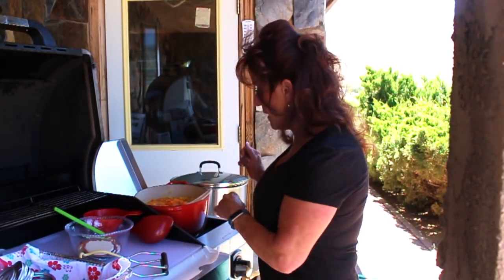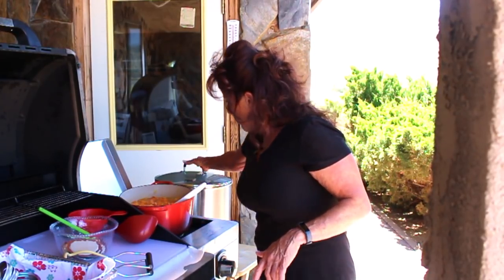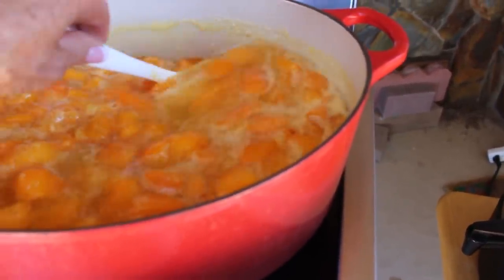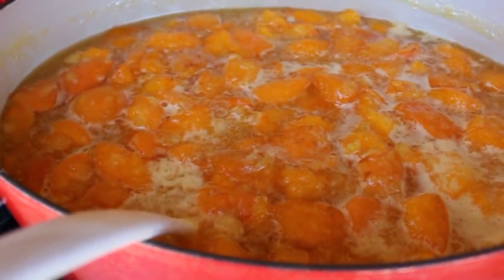Home Canning Pineapple Apricot Jam With Linda's Pantry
Here is a fun video on hoe I canned Pineapple Apricot Jam outside to stay cool :)
Here is link to the Thrive Life Starter Boxes

Here is a link to the Ball Fresh Tech Water Bath Canner I used.

This is a link to the tool I use to help edit and promote my videos.

Here is a link to Amazon so you can shop for what ever you are looking for and it does not cost you a penny more.

Here's a link to get $70 off if you're interested in the best way to cook this summer

Here is my email for any contact or transactions.